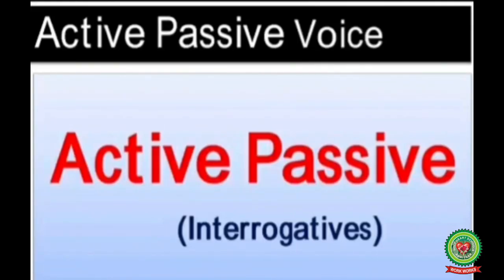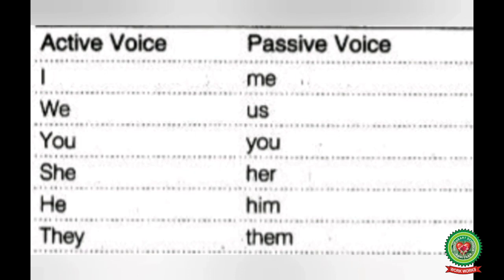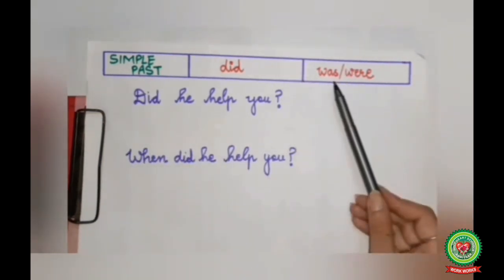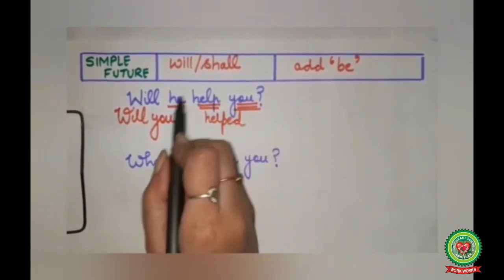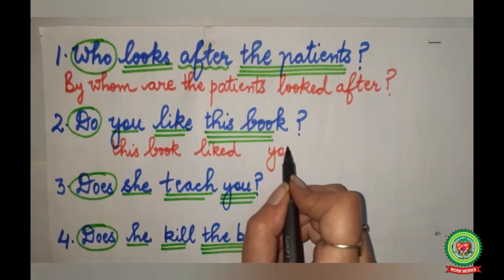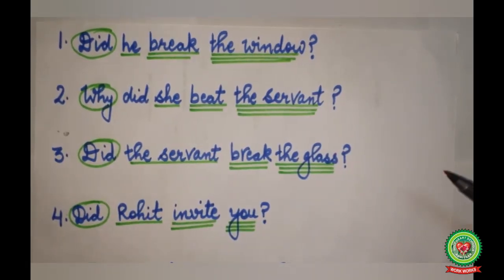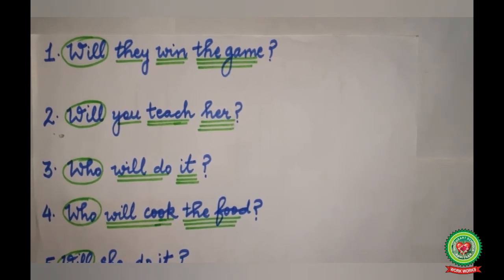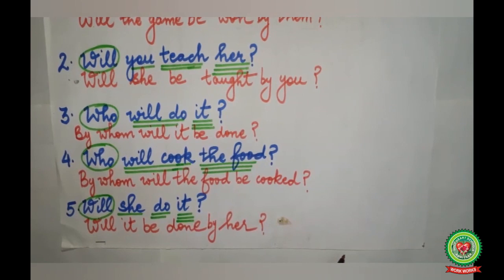Voice Part 4|Class 5 6| English|Holy Heart Schools| 26 May 2020